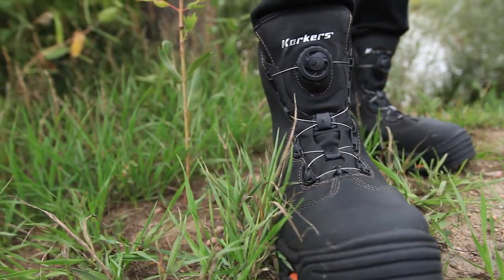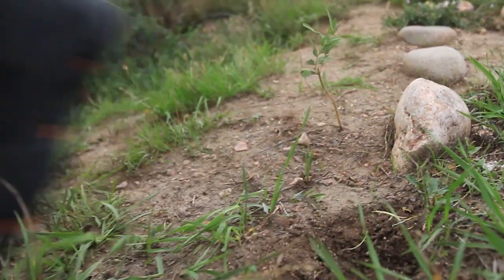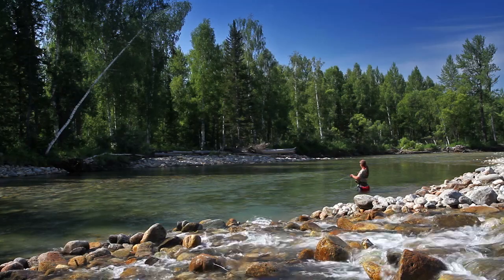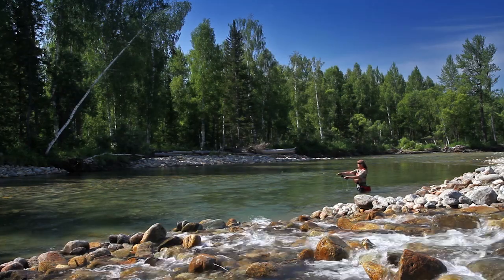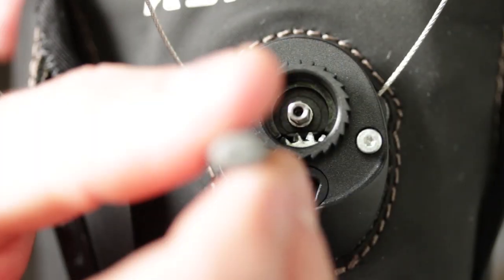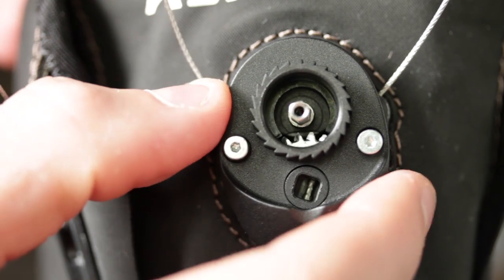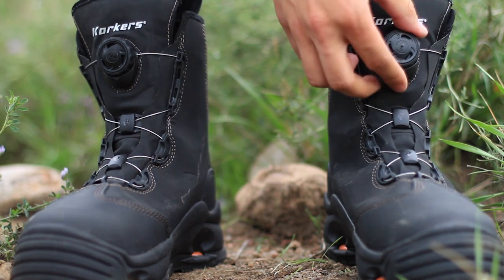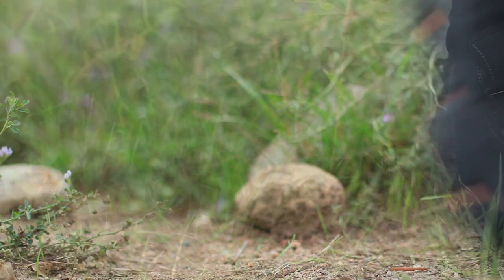Korkers BOA M2 Lacing System